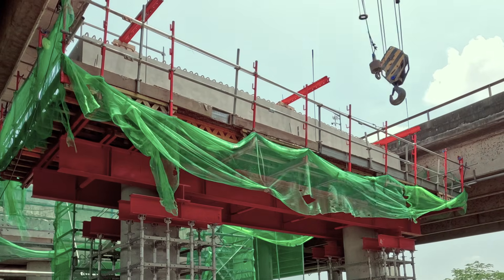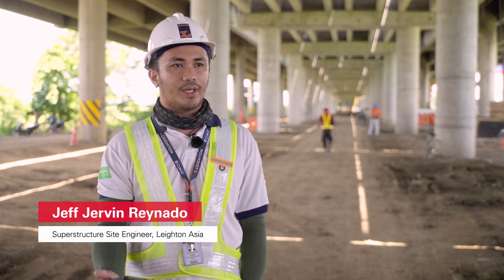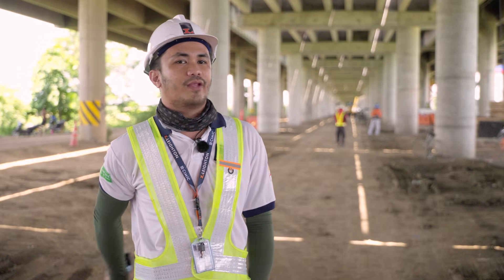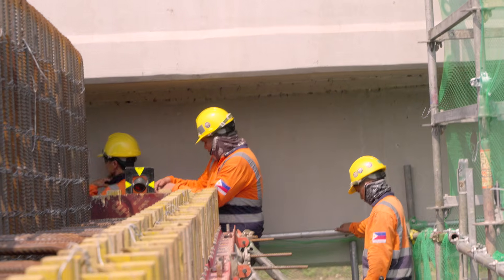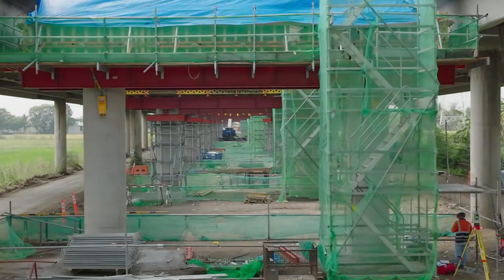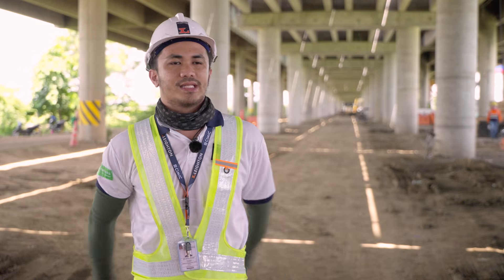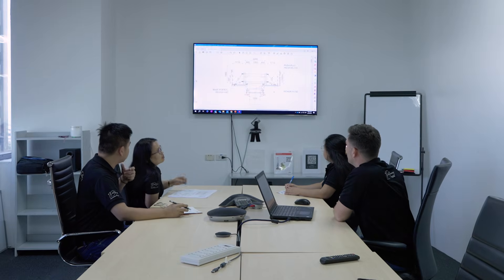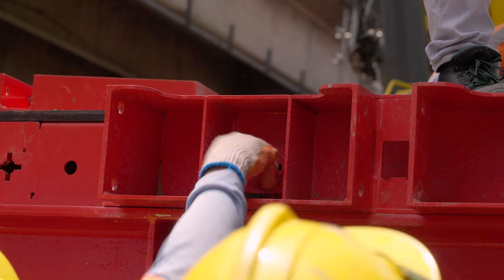PROJECT | VPS in Action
How the VARIOKIT Pier System speeds up viaduct construction in Metro Manila